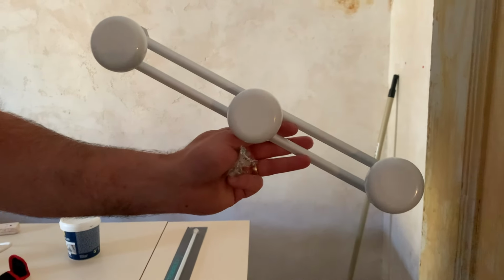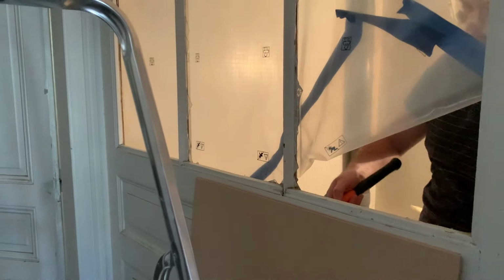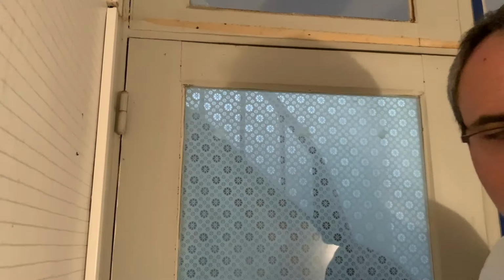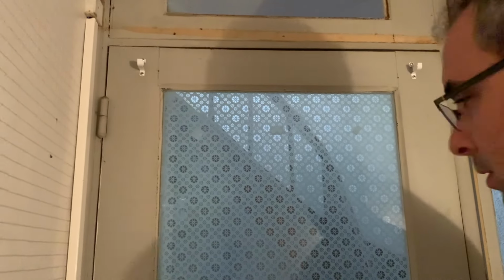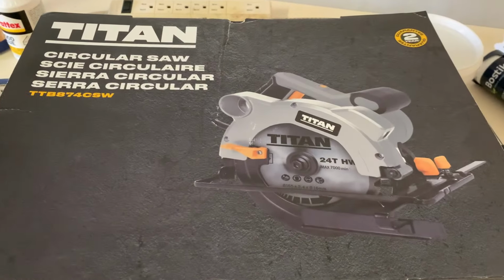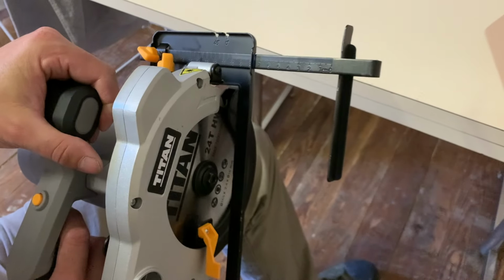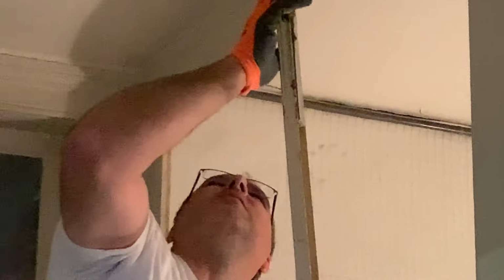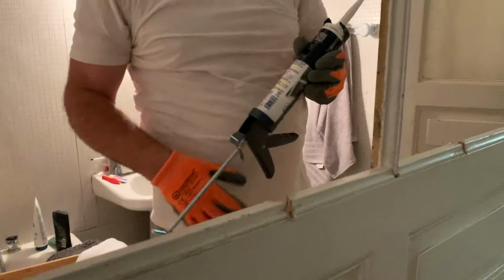France bathroom Renovation work | France Property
Bonjour friends,

Happy French Friday to you! Today, we are working in the bathroom on our property in France. It's not too exciting but every little bit we get done feels like we are that much closer to finishing. We have been feeling like we have been living maybe one step up from camping lol!
 It will be so nice when we have one bathroom completely finished. We still have a long way to go yet!  Thank you for being here and following along on this journey with us!! I'm (Jessica) the lady behind the camera;)

Love, Jessica😘xo

Thank you for your support of my online store and my YouTube channel too! 🥰